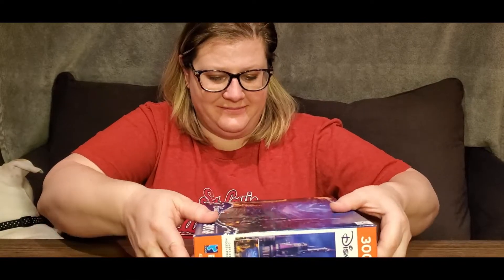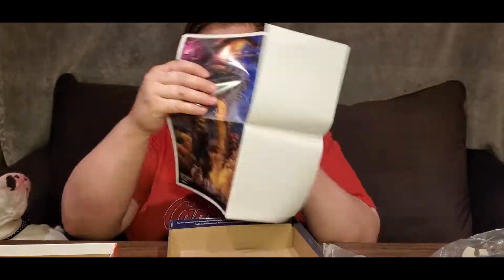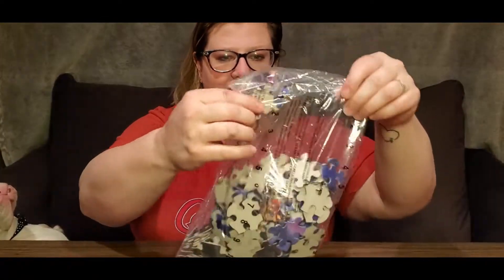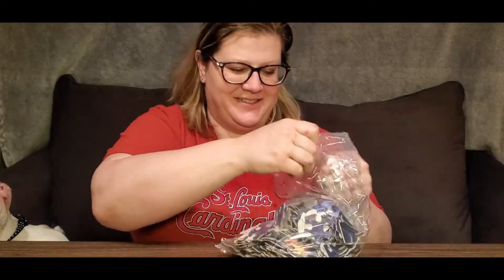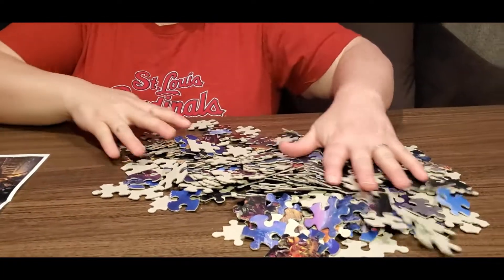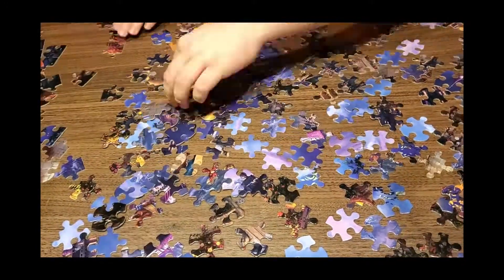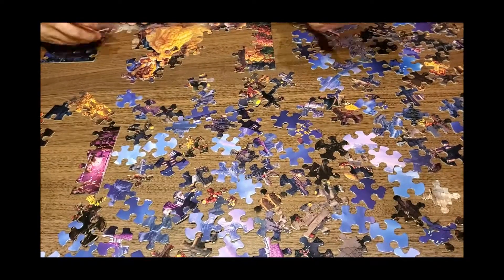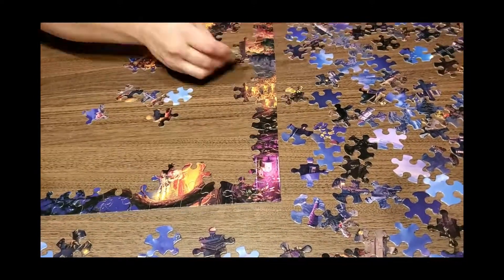Puzzle Build #4 | Ceaco "Beauty and the Beast"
In today's puzzle build, we tackle a 300 piece puzzle from Ceaco Puzzles!
I really enjoy Ceaco puzzle. They seem to have a fairly decent build quality to them. The puzzle pieces fit nicely together, and the print quality is always on point. This puzzle only took us about an hour and a half to complete, but was a lot of fun! I think going forward, we will be sticking to the smaller puzzles like this. Occasionally dipping our toes in the 1000+ piece range.